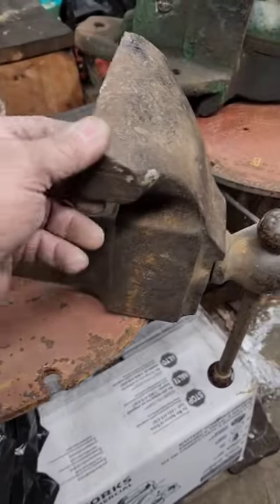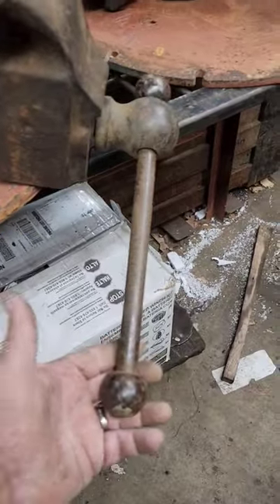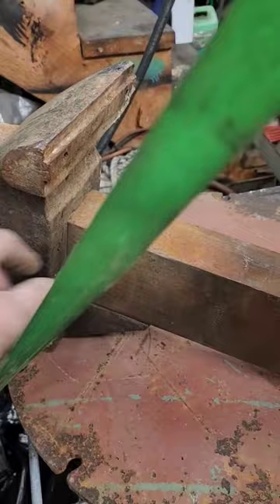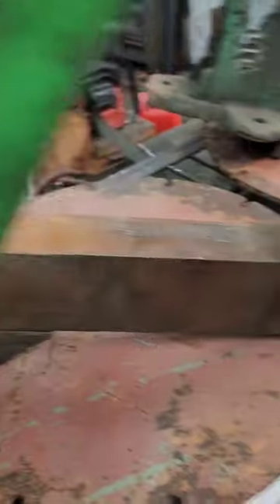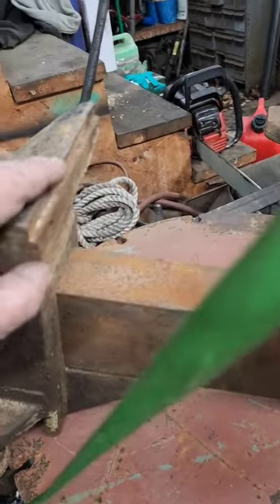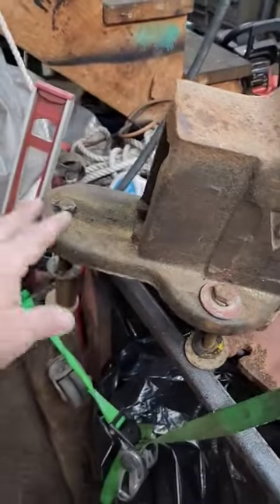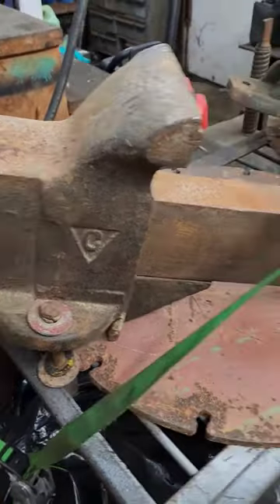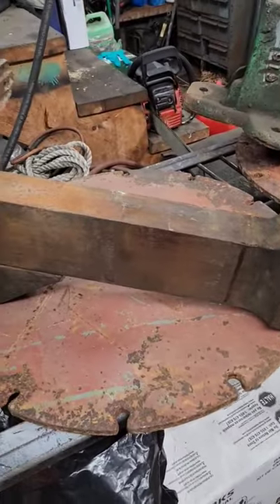7 inch Columbian and 140 lb 6 inch Athol 616 vise rehab projects.